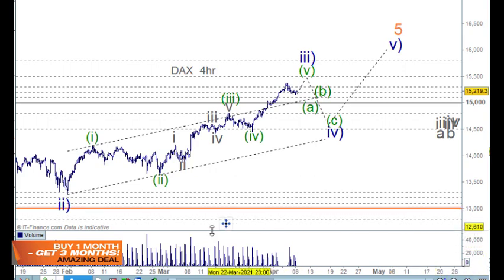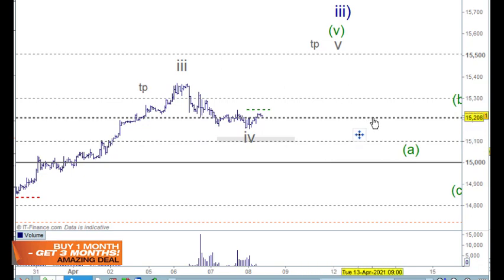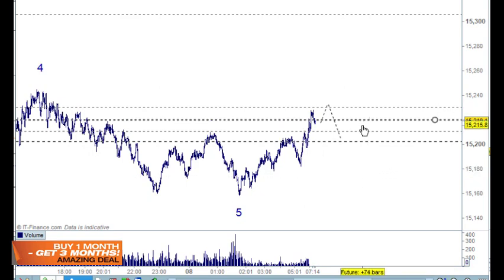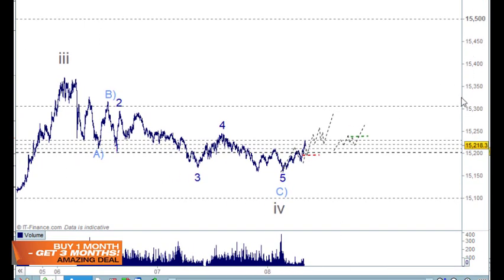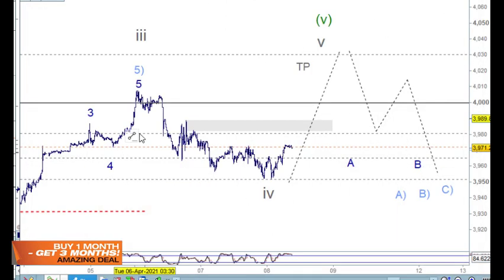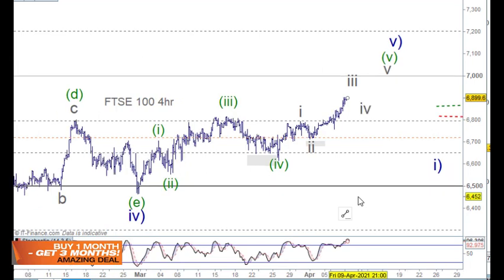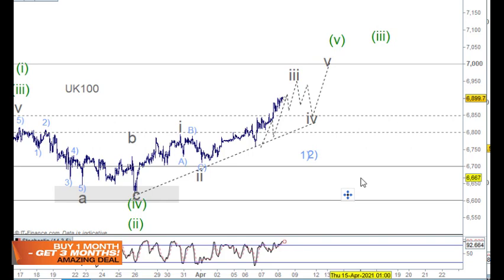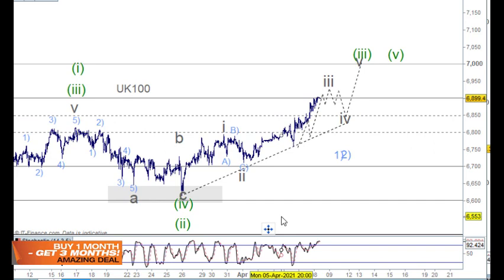DAX 30 Technical Analysis - Trading Lounge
DAX 30 | UK100 | STOXX 50 Technical Analysis Elliott Wave Trading

Overview: European indices are in a bullish cycle.

Elliott Wave I have expanded the DAX's Elliott wave count. Wave iii of (v) of iii)

TradingLevels: Minor Group2 is now the support with the Medium Level ML15|15,000 as the next rsupport that requires development

DAX30 Trading Strategy: Long trades in play to 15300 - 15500